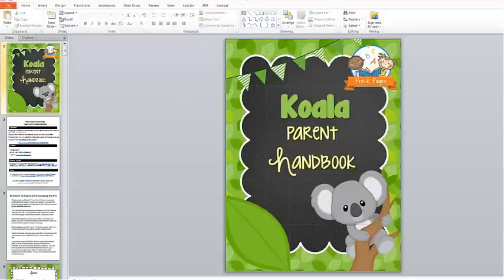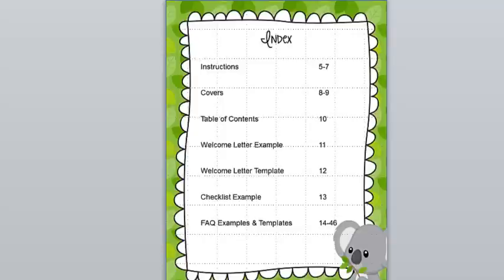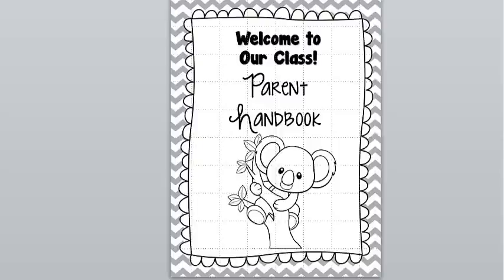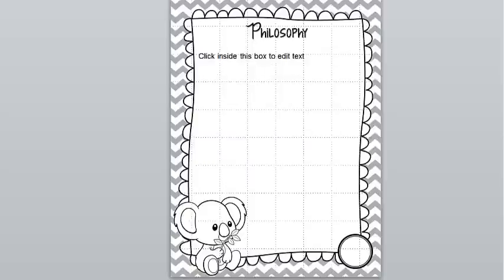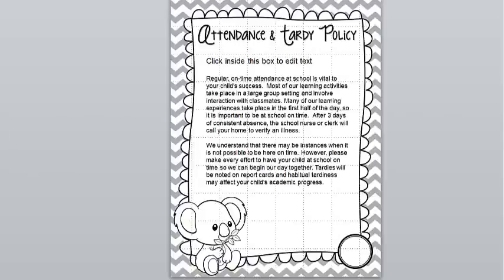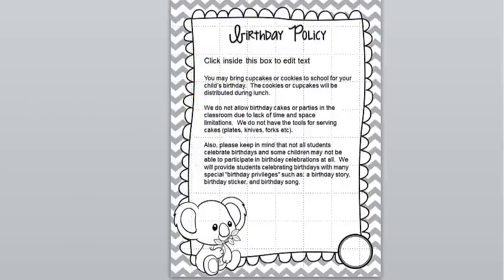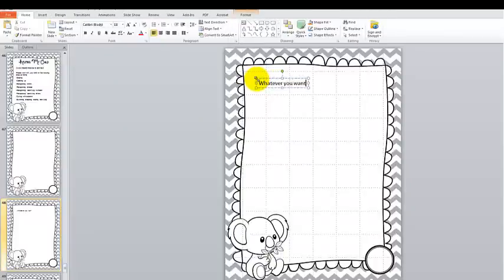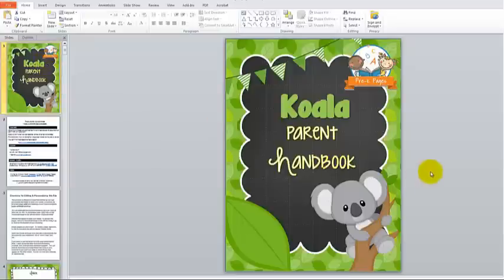Printable Parent Handbook for Preschool and Kindergarten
Printable Parent Handbooks for Preschool and Kindergarten. Personalize with your own text to meet the needs of your own classroom!